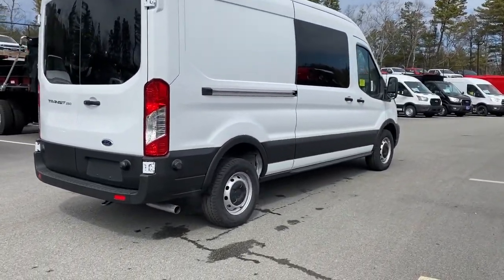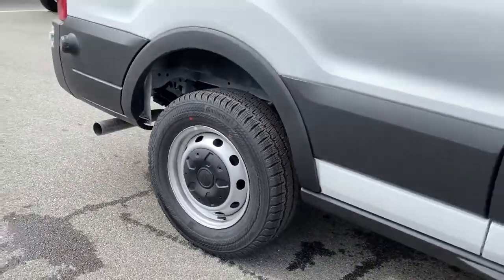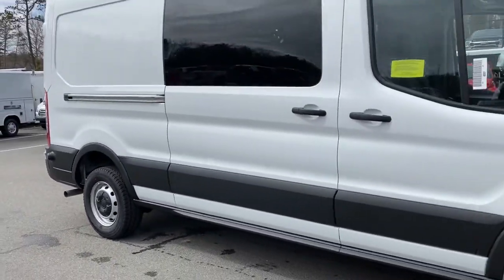2020 Ford Transit Plymouth, Cape Cod, Raynham, Hanover, Braintree, MA N9988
Oxford White New 2020 Ford Transit available in Plymouth, Massachusetts at Colonial Ford of Plymouth. Servicing the Plymouth, Cape Cod, Raynham, Hanover, Braintree, MA area.
2020 Ford Transit T-250 148 Med Rf 9070 GVWR RWD - Stock#: N9988 - VIN#: 1FTBR1C8XLKB23626

Colonial Ford of Plymouth
11 Pilgrim Hill Rd

: Colonial Ford Our sales teams will be available to assist you with your vehicle needs. For our valued sales customers shopping online our sales staff will assist in any way remotely to ensure your vehicle needs can be met. Our sales team members are prepared to work with you on any finance needs and value your trade-in from your home or office. Highlights of this 2020 Ford Transit Cargo Van include: Back-Up Camera 3.73 LIMITED-SLIP AXLE RATIO iPod/MP3 Input WiFi Hotspot Onboard Communications System ENGINE: 3.5L PFDI V6 FLEX-FUEL FIXED REAR CARGO DOOR & PASSENGER-SID. TRANSMISSION: 10-SPD AUTOMATIC W/OD &. ORDER CODE 101A FRONT & REAR VINYL FLOOR COVERING. WHY BUY FROM US: We have a strong and committed sales staff with many years of experience satisfying our customers needs. OPTION PACKAGES: WINDOW ONLY BULKHEAD PRIVACY GLASS Provides protection of vehicle occupant(s) and occupant personal belongings The glass also provides occupant comfort by helping to reduce vehicle cool-down time Rear-Window Defroster CRUISE CONTROL W/ADJUSTABLE SPD LIMITING DEVICE (ASLD) The ASLD feature is great for city driving; it allows the driver to set an upper speed limit for the vehicle If the vehicle begins to approach the upper speed limit then audible and visual warning are given FIXED REAR CARGO DOOR & PASSENGER-SIDE GLASS Rearview Mirror FRONT & REAR VINYL FLOOR COVERING wheel well liners REAR-WINDOW DEFROSTER 2 ADDITIONAL KEYS (4 TOTAL) key fobs ORDER CODE 101A ENGINE: 3.5L PFDI V6 FLEX-FUEL port injection (STD) TRANSMISSION: 10-SPD AUTOMATIC W/OD & SELECTSHIFT auxiliary transmission oil cooler (STD).